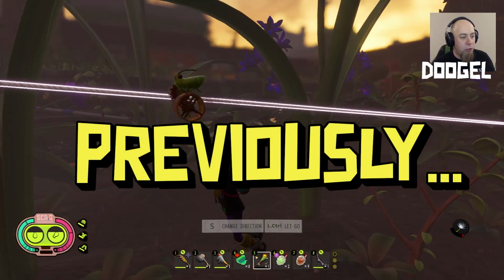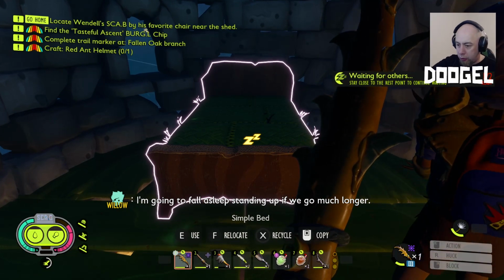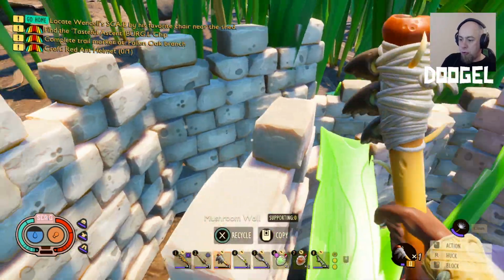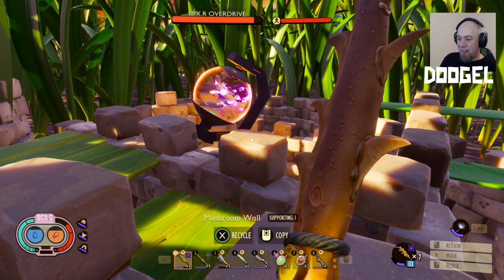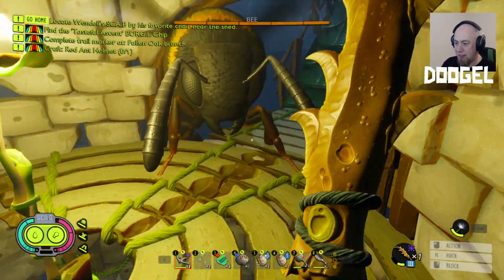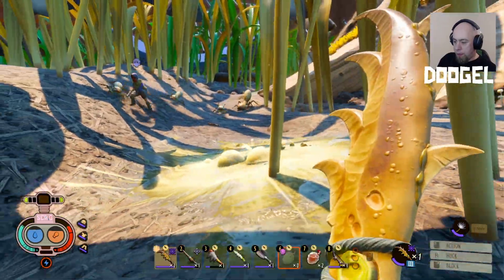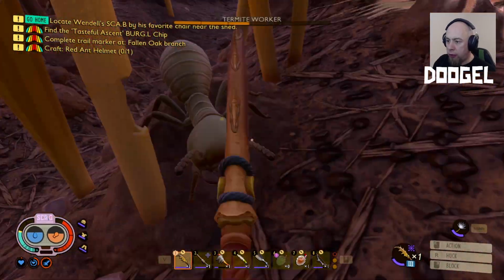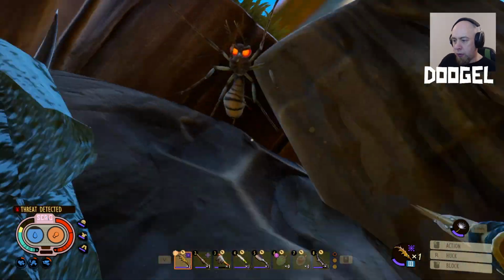Grounded Ep. 50 - Doing the first Mix.r and hunt some Termites (Multiplayer)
Old Farts got shrunk down and have to survive in the backyard.

Expect a lot of screaming and running away from Spiders and bugs.

I hope you enjoy and stick around for more.

Game:
Grounded:

Old Fart 1 & Old Fart 2